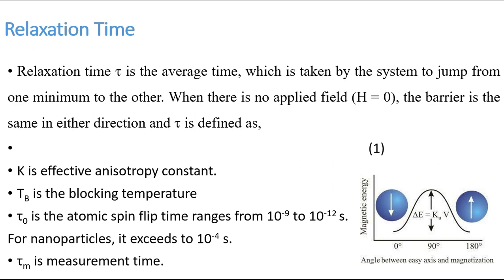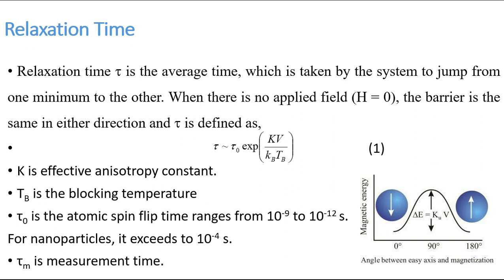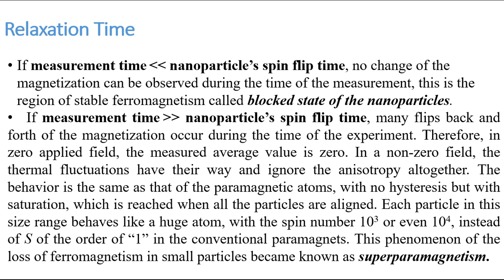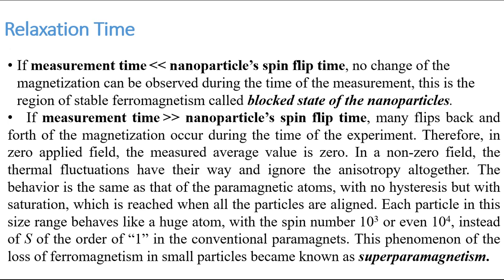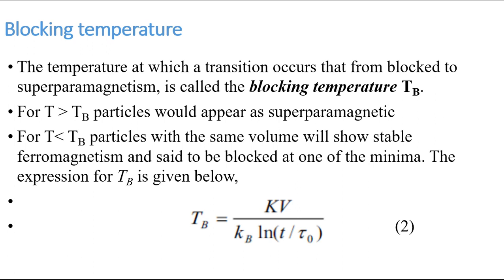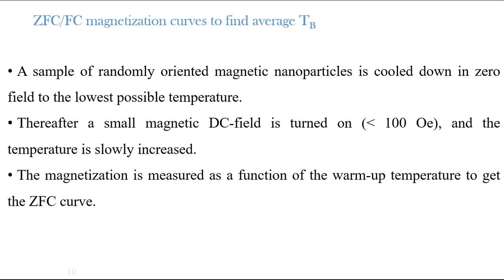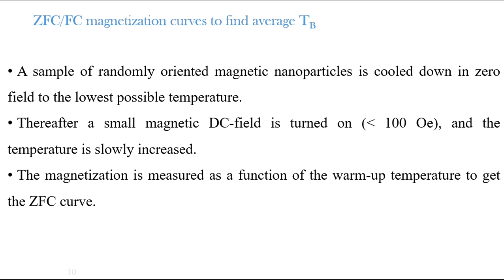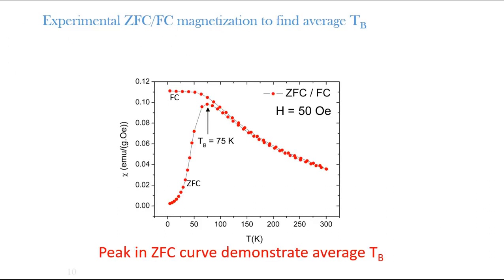Blocking Temperature_ZFC/FC Curves_lecture 6_ undergraduate and graduate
Magnetism at Nanoscale_Blocking Temperature_ZFC/FC Curves_Magnetic Relaxation time